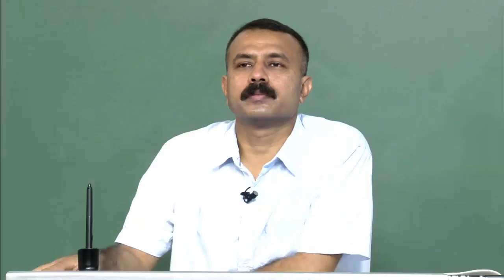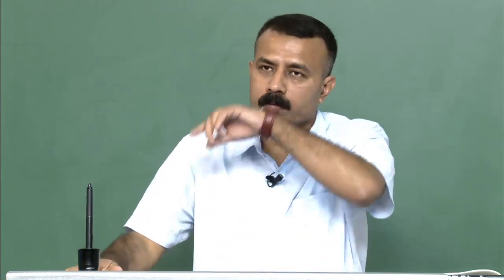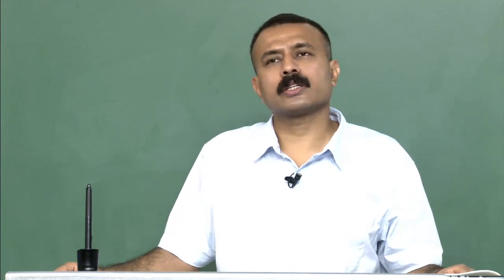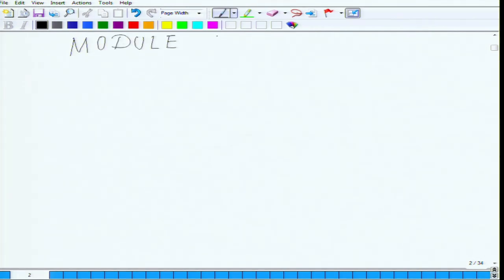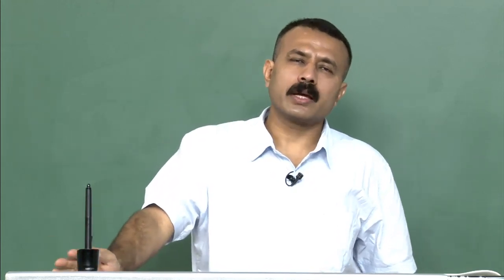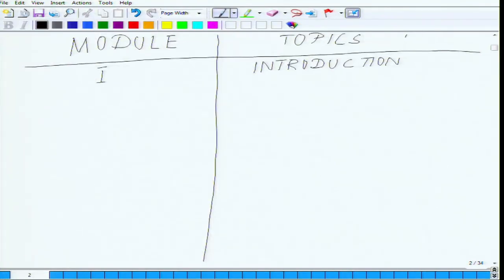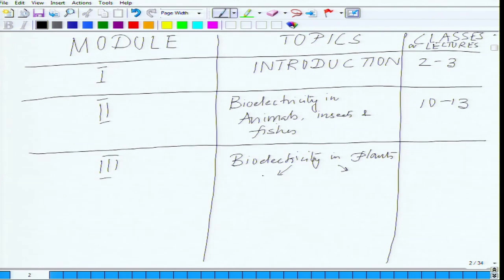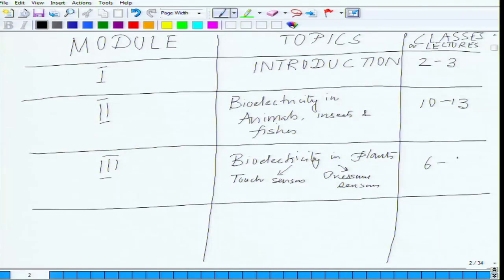Mod-01 Lec-01 Bio electricity